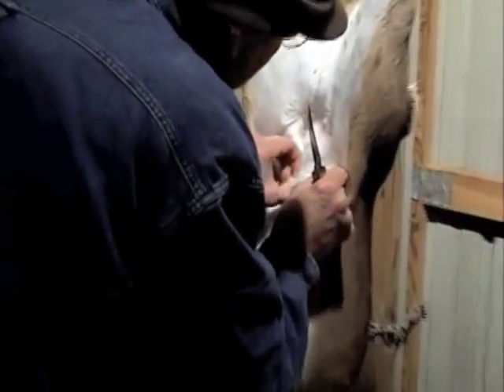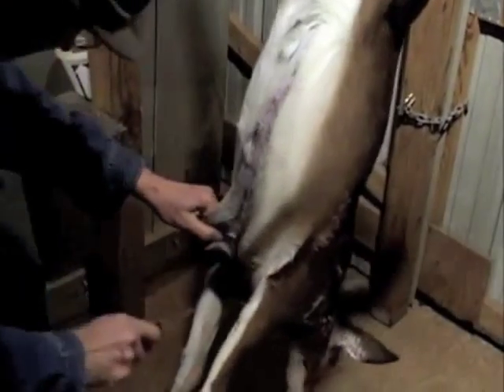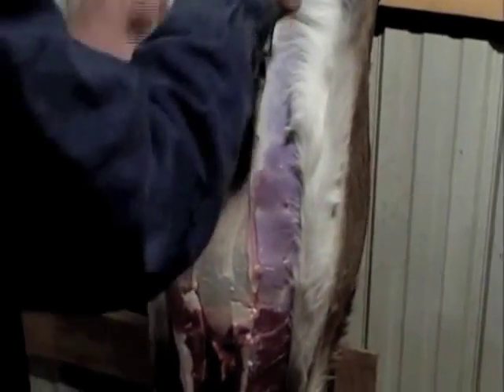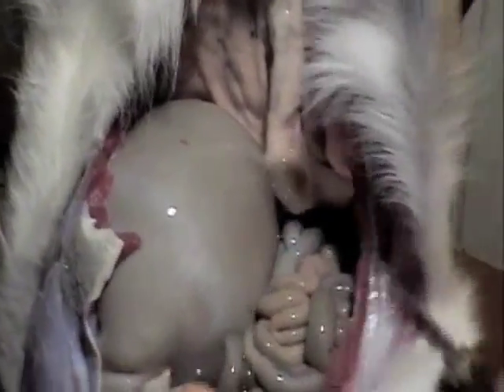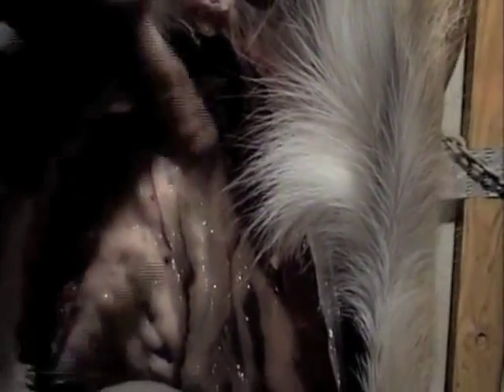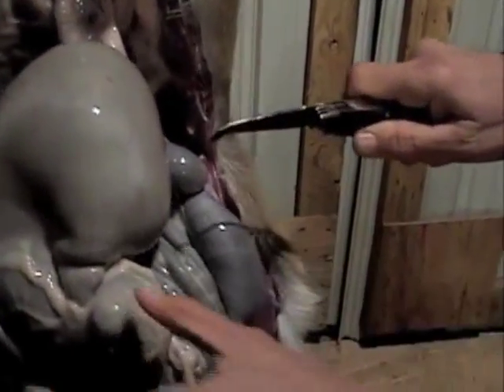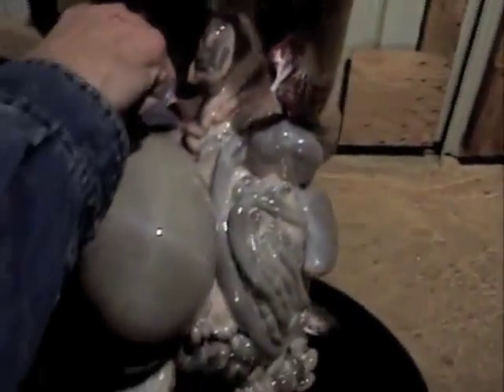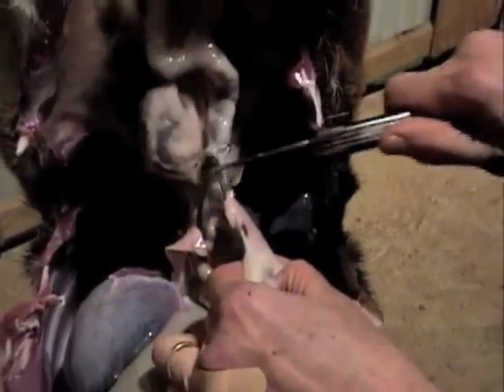Mr. Cosper Deer Dissection Part 1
Watch as my Dad dissects this deer to show my students.